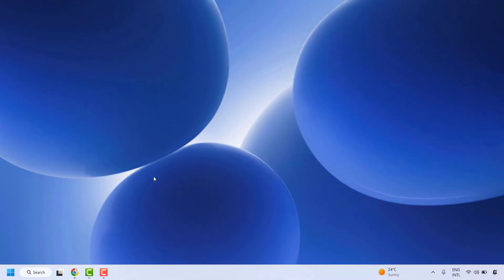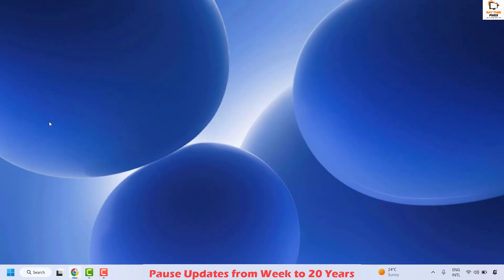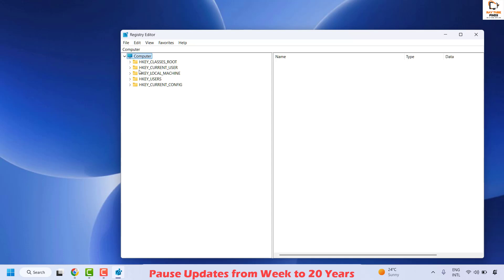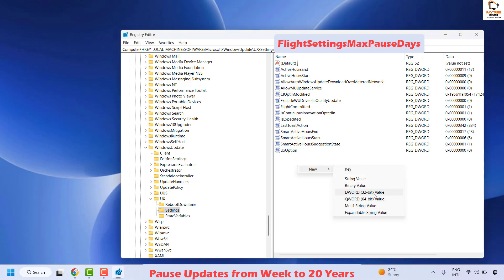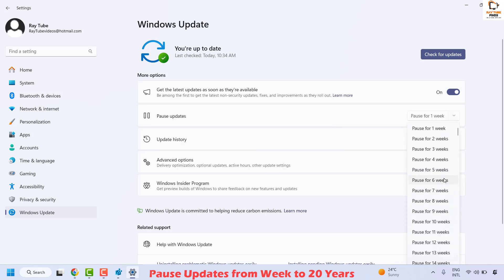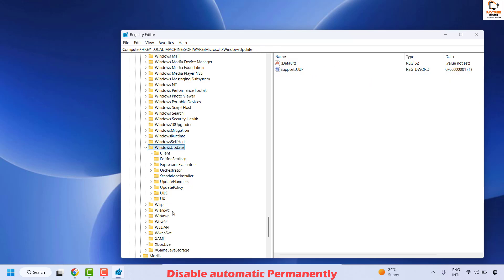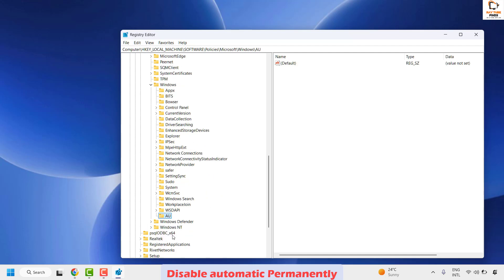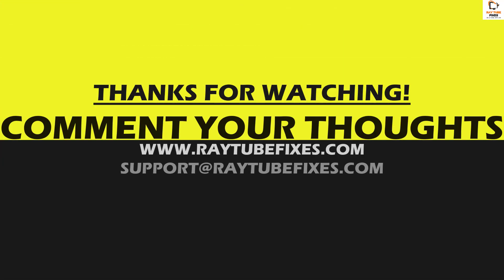Disable Automatic Updates In Windows 11 for 20 Years / Permanently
Disable automatic updates on Windows 11 (Pro/Home) for 20 years

Alternatively, you can also edit the Registry to modify the “Pause updates” options in the Settings app to pause system updates for up to 1042 weeks (or 20 years), which technically disables the “Windows Update” system permanently since Microsoft usually supports a version of its operating system for 10 years.

To disable automatic updates for Windows 11 by pausing system updates for 20 years, use these steps:

HKEY_LOCAL_MACHINE\SOFTWARE\Microsoft\WindowsUpdate\UX\Settings

Double-click the FlightSettingsMaxPauseDays key and change its value to 00001c84.

Disable automatic updates on Windows 11 (Pro/Home) from Registry

HKEY_LOCAL_MACHINE\SOFTWARE\Policies\Microsoft\Windows

Right-click the Windows (folder) key, select New, and choose the Key option.

Name the key WindowsUpdate and press Enter.

Right-click the newly created key, select New, and choose the Key option.

Name the key AU and press Enter.

Right-click the AU key, select New, and choose the “DWORD (32-bit) Value” option.

Name the new key NoAutoUpdate and press Enter.

Double-click the newly created key and change its value from 0 to 1.